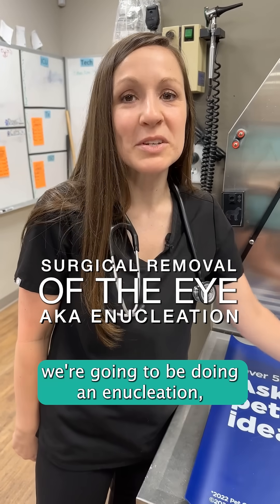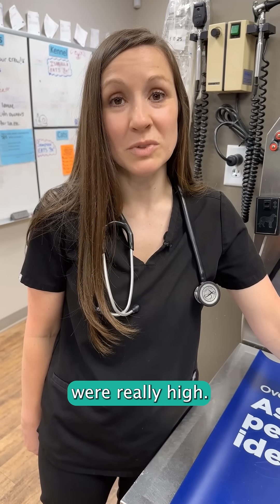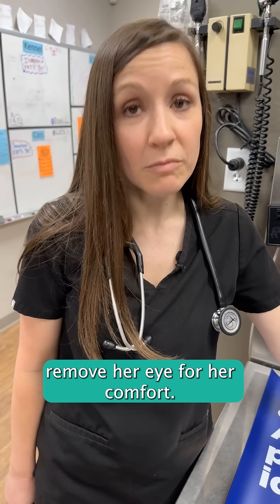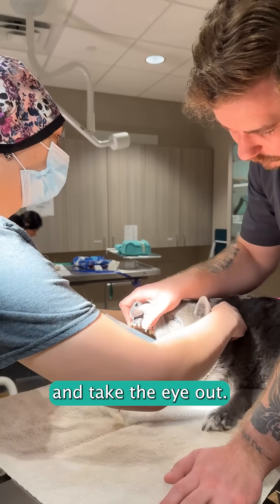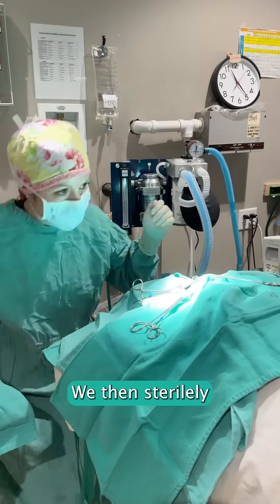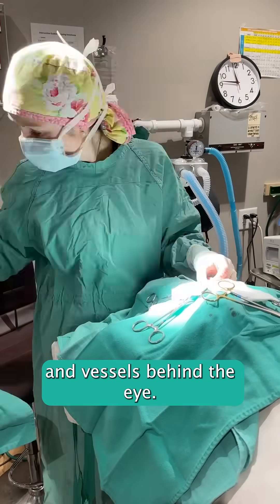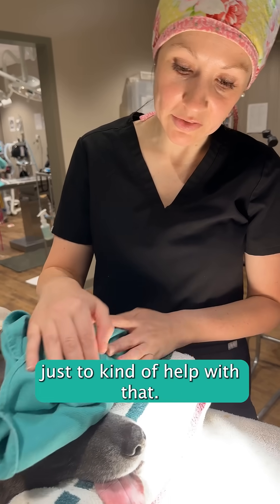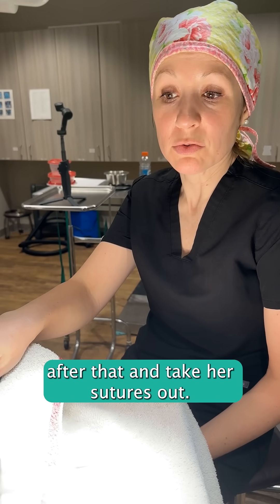Enucleation (Eye Removal) with Dr. Wooden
What is enucleation (surgical removal of an eye), and why would a dog need it? Dr. Wooden walks us through River’s journey - from a painful glaucoma diagnosis to the surgery that gave her relief, and what recovery looks like after. Watch to learn how this procedure can be life-changing for pets in pain.